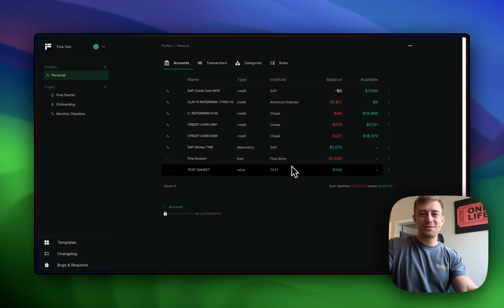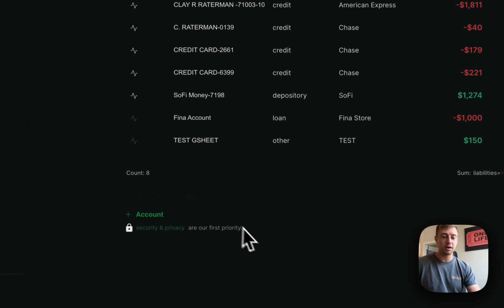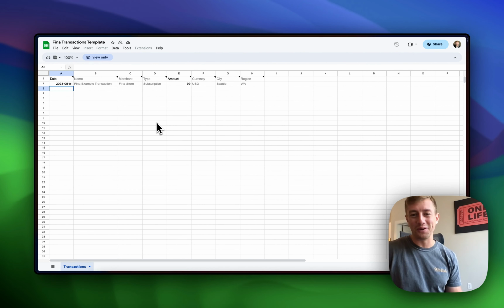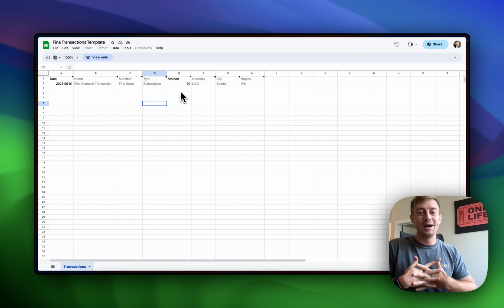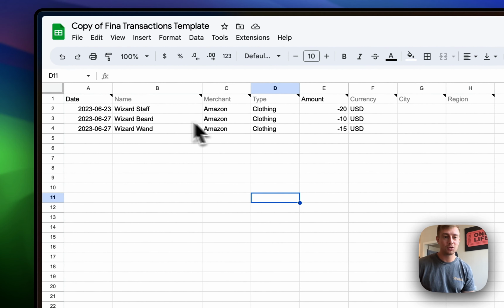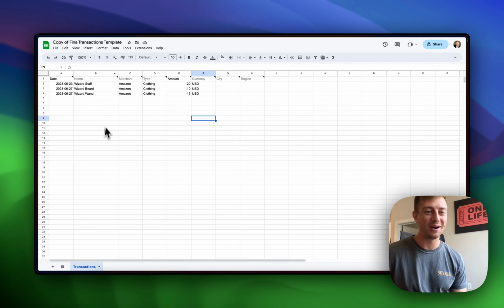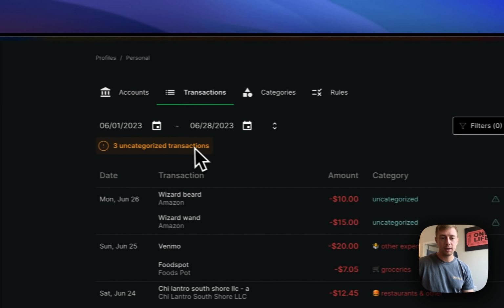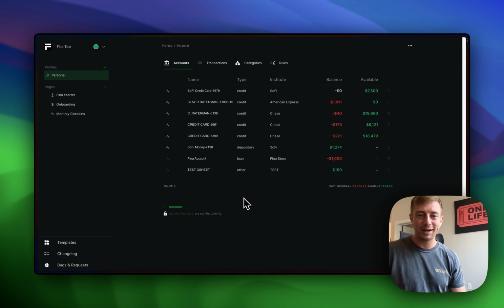Fina Tutorial: Sync Manual Transactions From Google Sheets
This video will show you how to add manual transactions from google sheets into Fina!